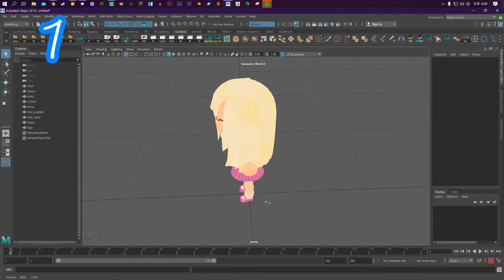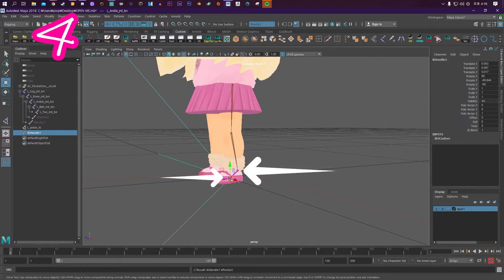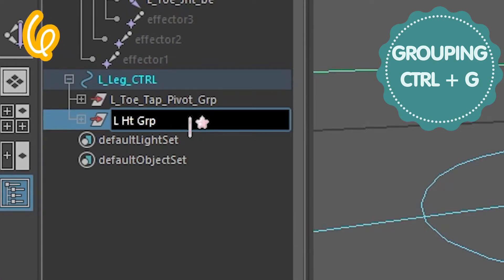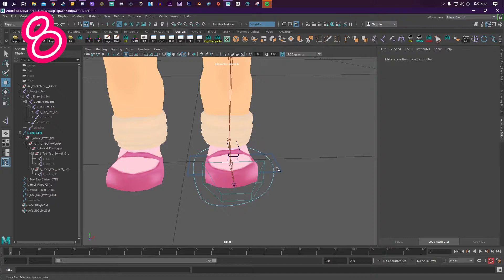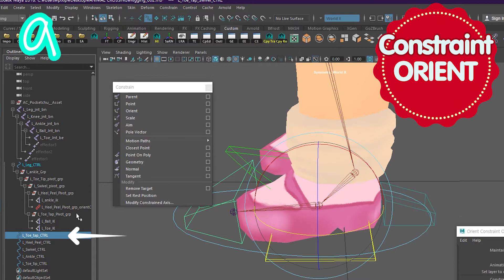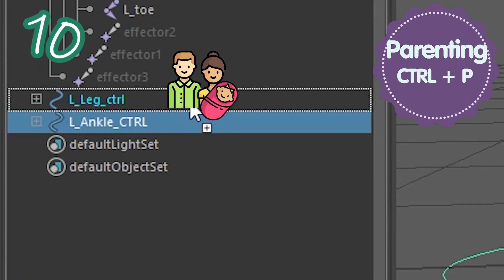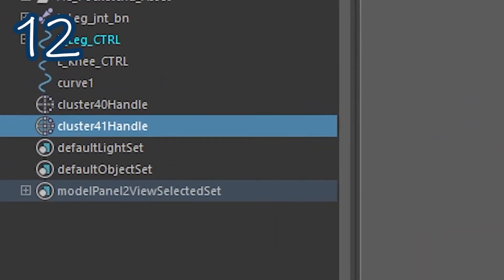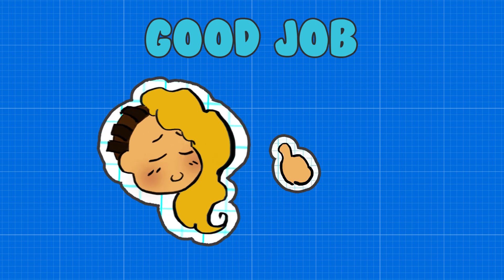How to ll Rig an Ik Leg in Autodesk Maya FAST and EASY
A tutorial on how to Rig an Ik Leg in Autodesk Maya

I always forgot how to do this, so this should remind me and you if you ever need it!

Are there things in Maya  you want to know how to do?

✔️STEP10 = Grouping Order;
                                                       L_ankle
                                                            L_Toetip
                                                                   L_Swivel
                                                                   L_Toetap
                                                                   L_HeelPeel